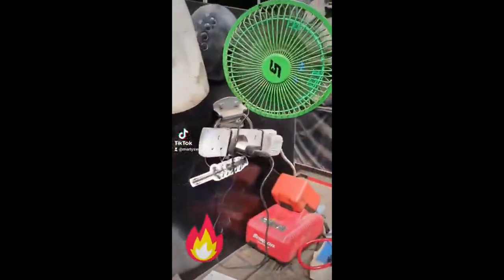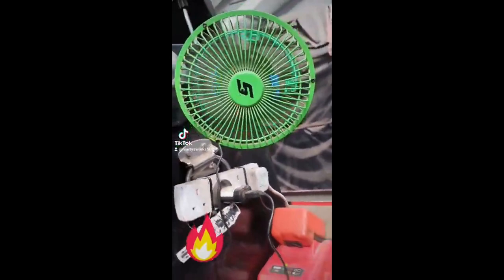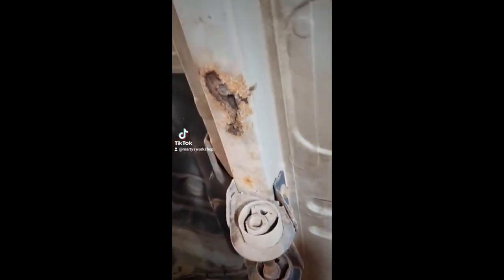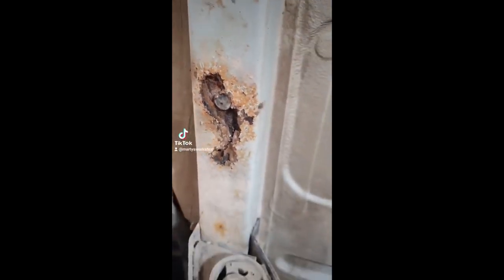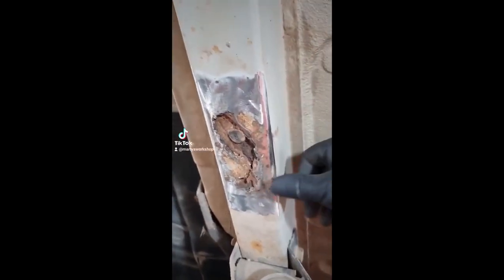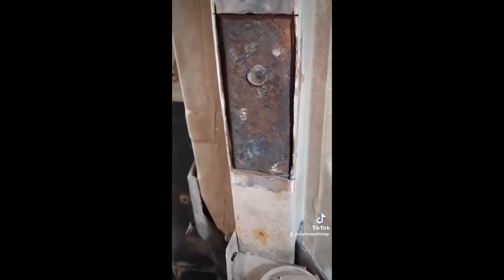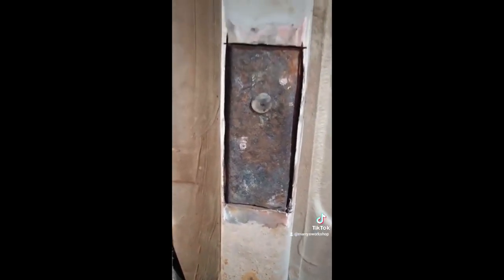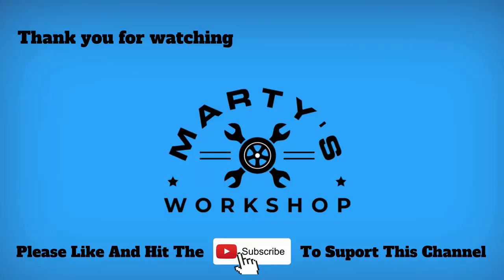VOLVO FE lorry cab rail repair for HGV MOT PREP